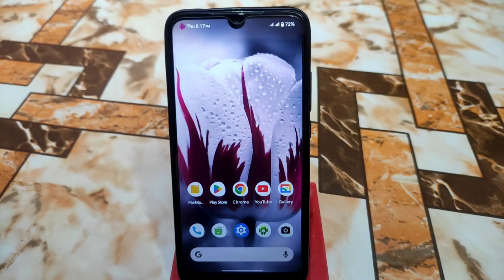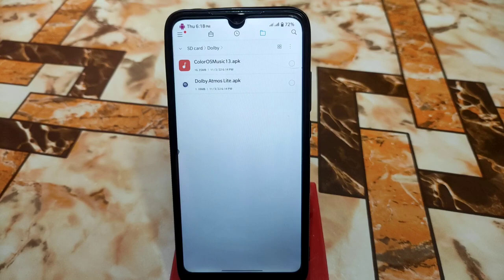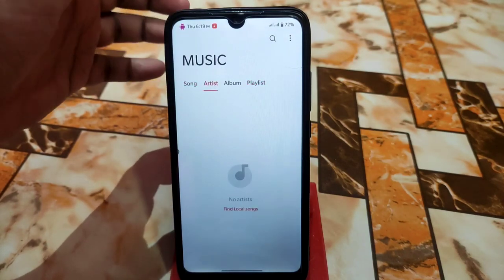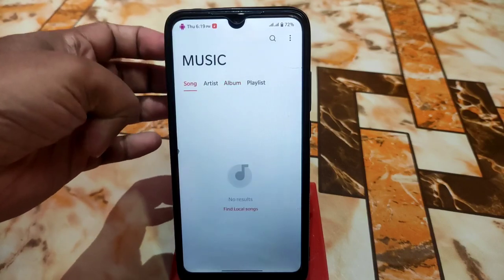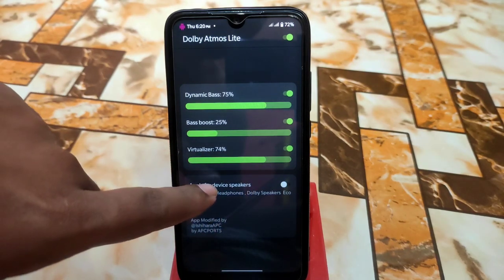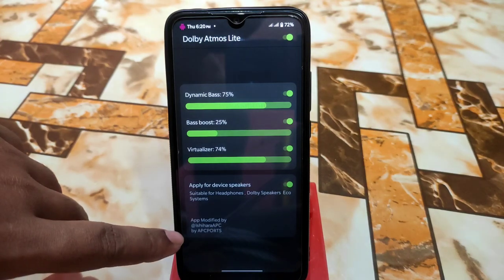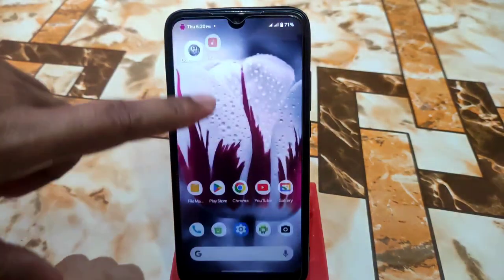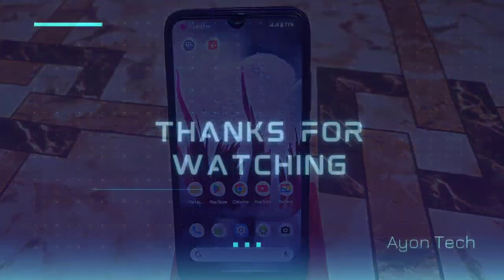Dolby Atmos & Oxygen OS Music Player For all Android|No Root|Install Dolby Atmos,OOS Music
In this video i will review dolby atmos and oxygen os music player in all android.How to install dolby atmos without root in all android.OOS music player for all android.